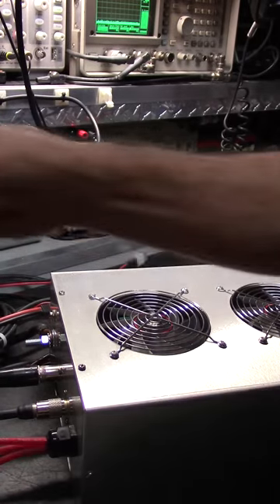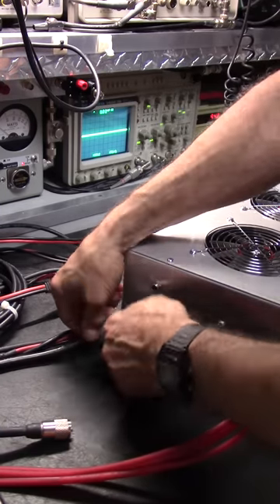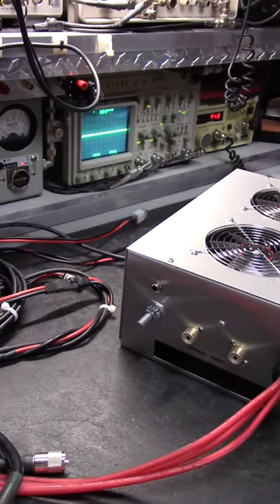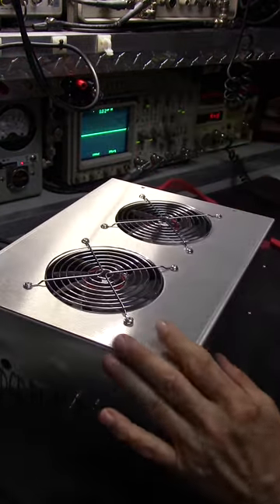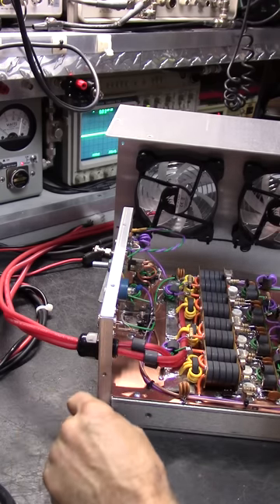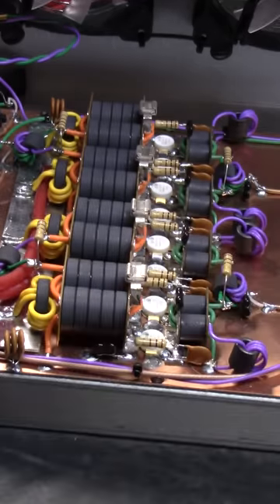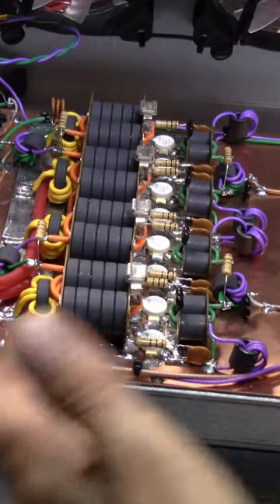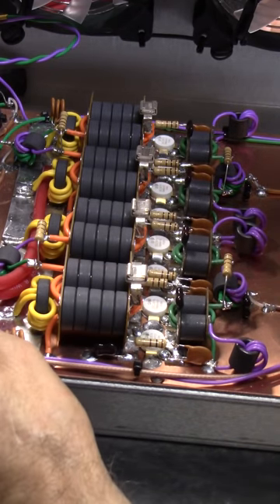Hopper Built Amp .. Part 2, delay switch on a class "C" ??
Hopper Built Amps .. Pay Attention!! Those that know it show it, those that don't won't. Cleaner and meaner, not noise or toys. Read on ..

Scope watts or nope watts, take your pick. Tired of misleading BS yet? If they don't show you or do so in a deceiving way, you've been mislead. Learn to identify "Golden Screwdriver Jockeys and Scammers". *Note: There'll always be drama regarding my disgruntled competitors and their followers, they're just doing their best. When "Ready", pm me on Facebook including phone number.

Internet truck stop competition tune and alignments are useless in the Real World. Not only do they produce a noisy receiver, they'll bleed your wallet and all over neighbors too! Years ago, while still accepting walk-ins, this was about 90% of all radio related issues and complaints from customers nationwide .. and still are!

"Software Jockeys" don't show anything useful at all .. because they cant! They just copy and paste or talk a lot trying to baffle you with their BS while hiding behind a pseudonym (Extra channels, channel kits, stinger boards etc).

If they cant display everything all at the same time while under test, explain ac volts, pep, pk, cw, rms (Ohms Law), capacitance, inductance and the basic principles of a phase shift then how do you expect them to accurately test, tune or align your system? Ever wonder why they cant come up with anything original, attempt to replicate or imitate everything that I do and yet fail miserably in a deceiving way?

(A comprehensive list below in the comments section including dBm to watts and volts tables)

Hard Drive 163 NM 73's ClickClick